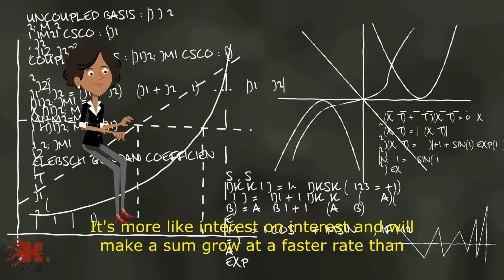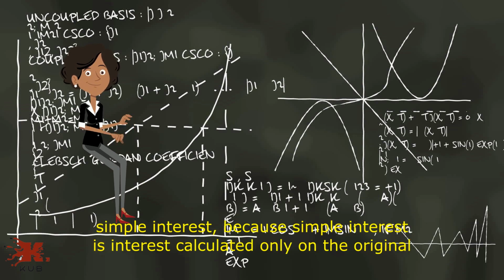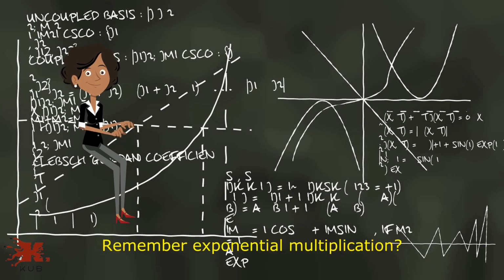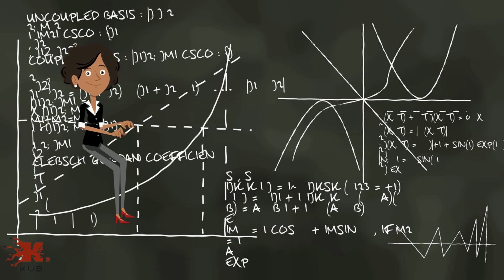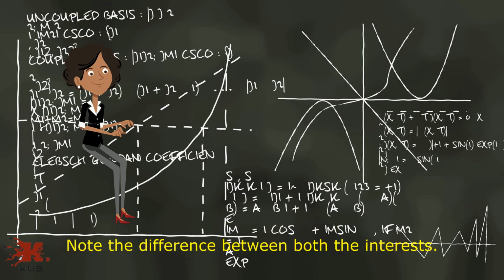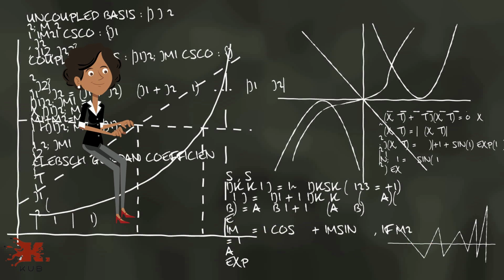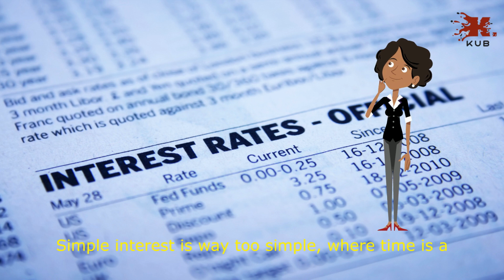2K: The Power of Compounding || English Version